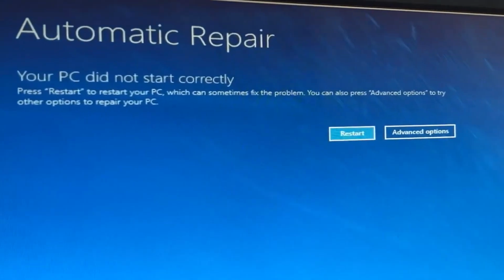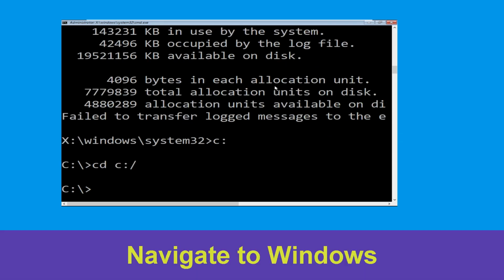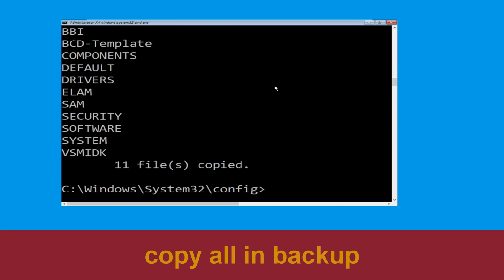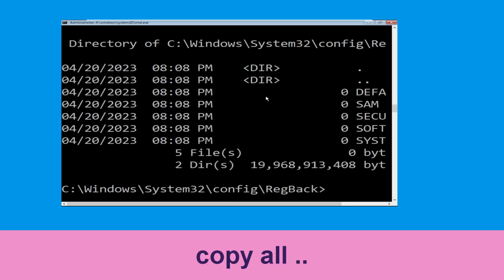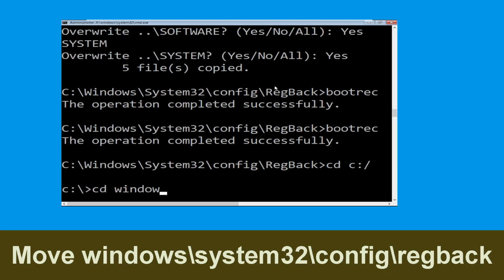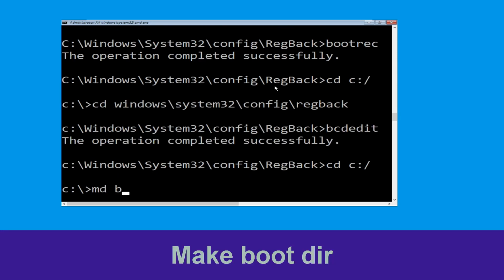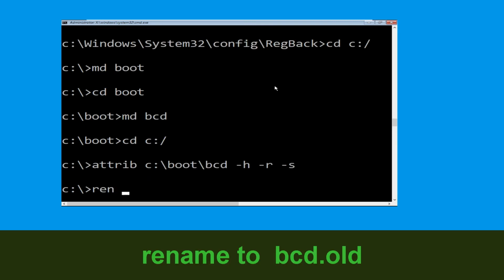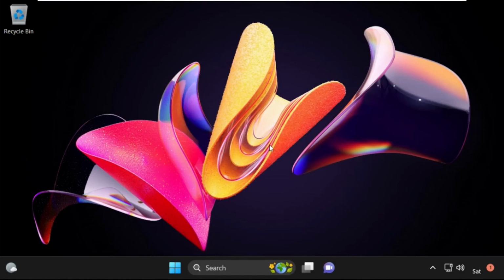How to Fix CONFIG_LIST_FAILED Blue Screen Error Windows 10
• IRQL_NOT_LESS_OR_EQUAL Error
• BAD_POOL_CALLER Error